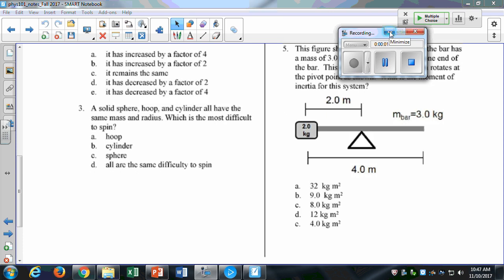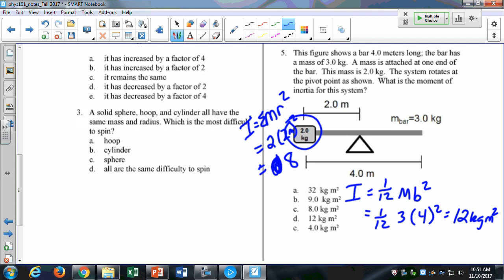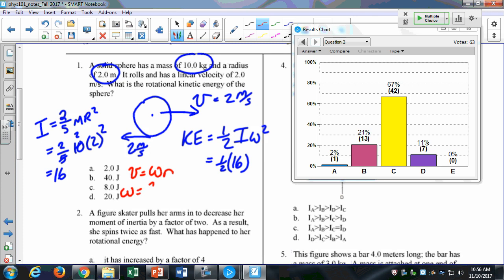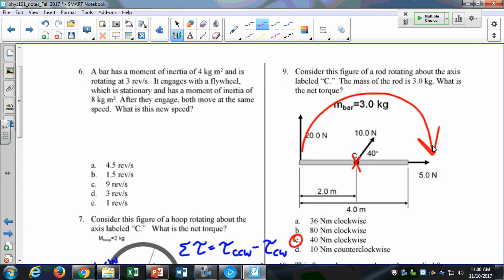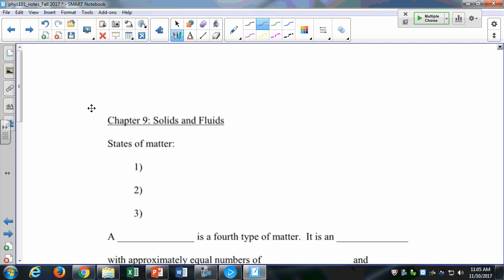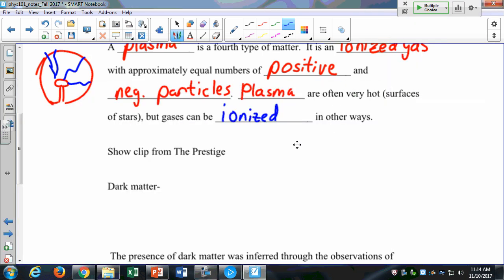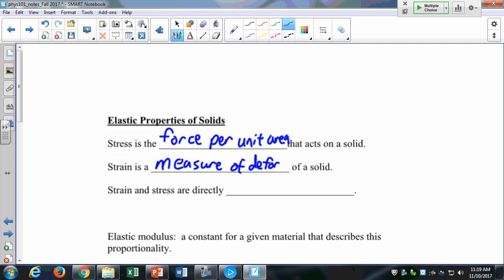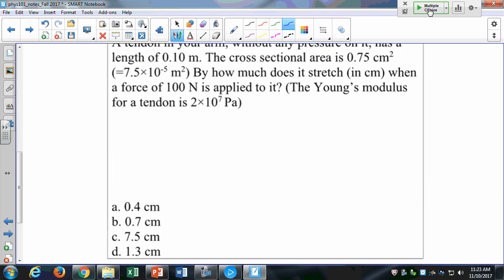phys101 screencast 2017 11 10